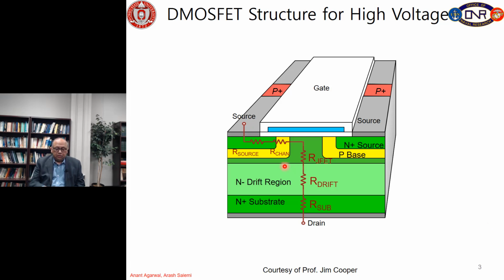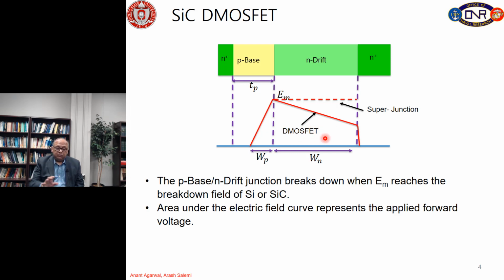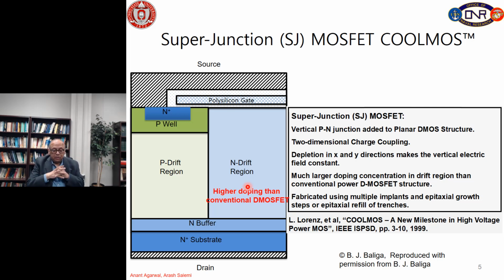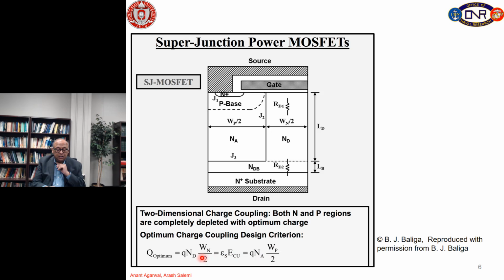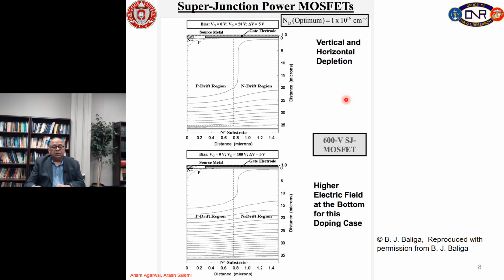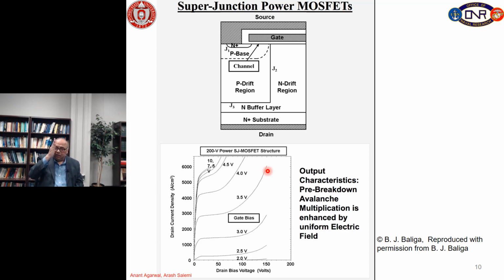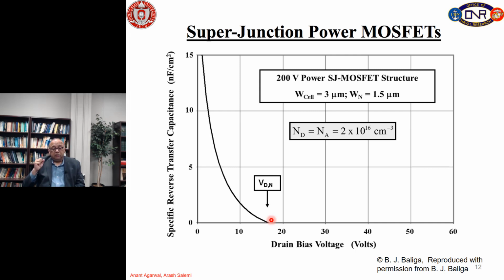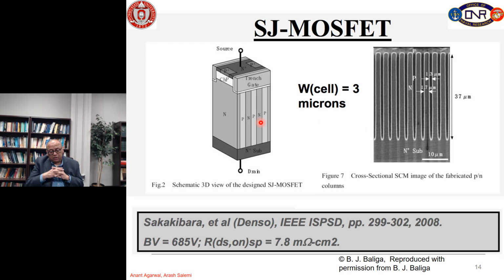Module 27 Super Junction MOSFETs